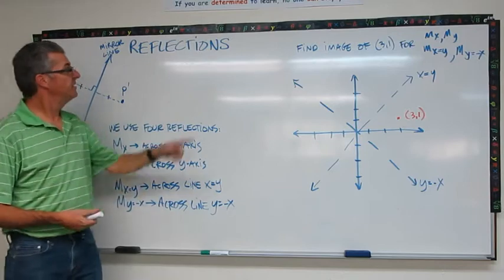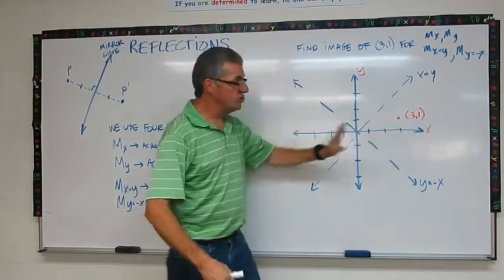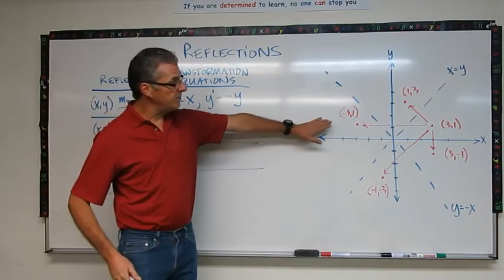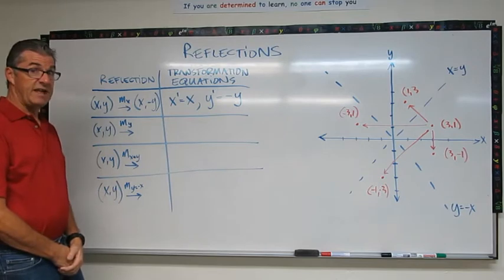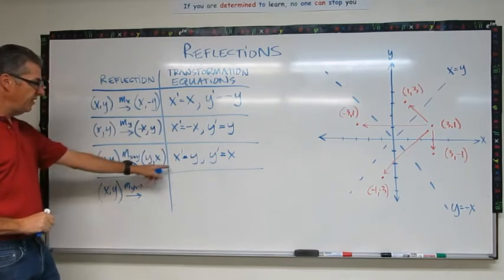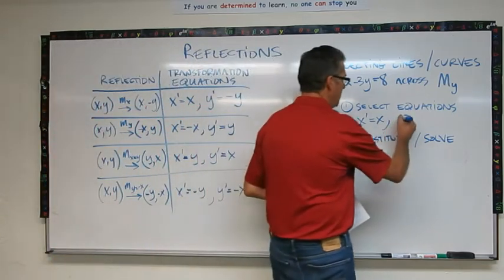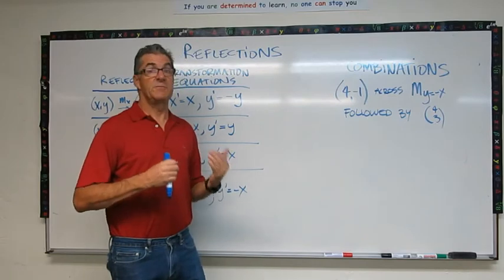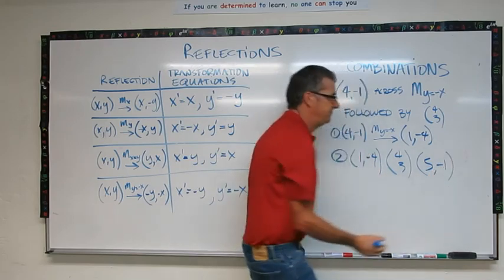Reflecting Points and Lines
This video describes how to reflect points and lines on the coordinate plane